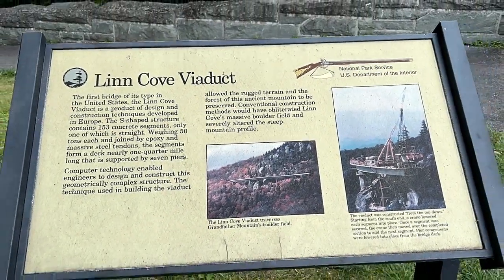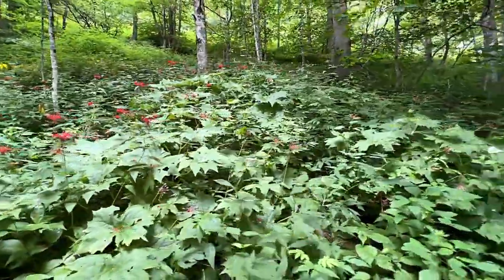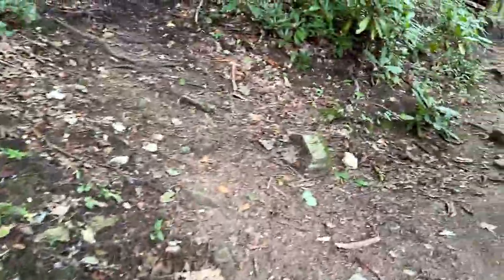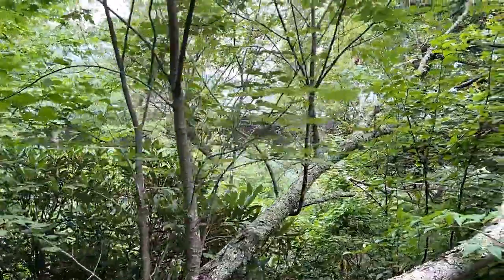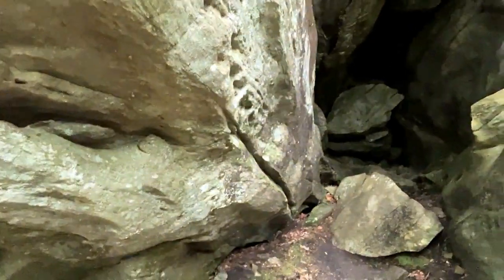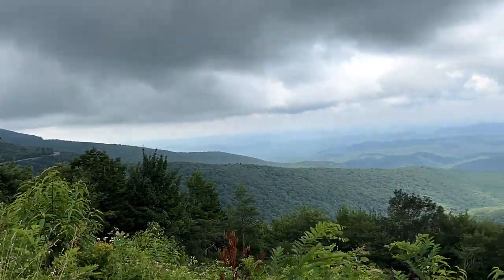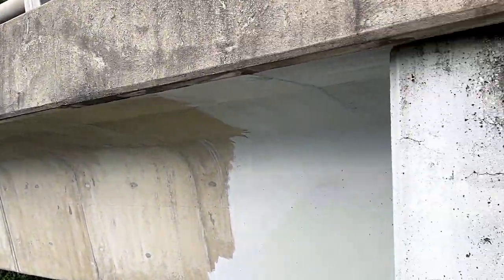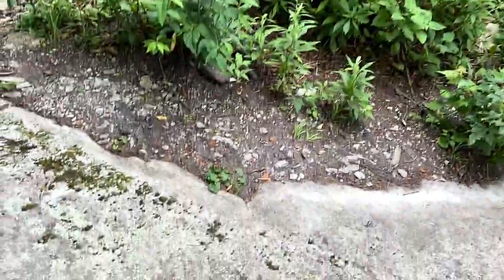Linn Cove Viaduct Hike - Blue Ridge Parkway North Carolina near Grandfather Mountain, NC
Hiking around the Linn Cove Viaduct on the Blue Ridge Parkway in North Carolina.  This amazing roadway was built on the edge of the mountain and is a very cool thing to see! I hiked around and under it and it's amazing to see it from underneath.  This is near Grandfather Mountain, Linville, Banner Elk, Blowing Rock and Boone, NC